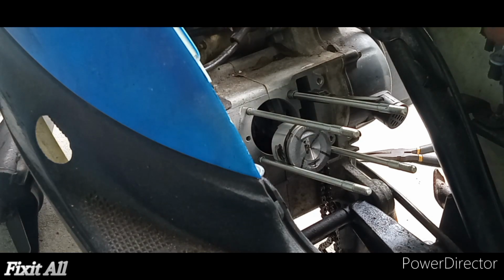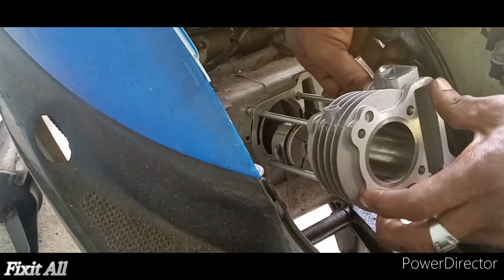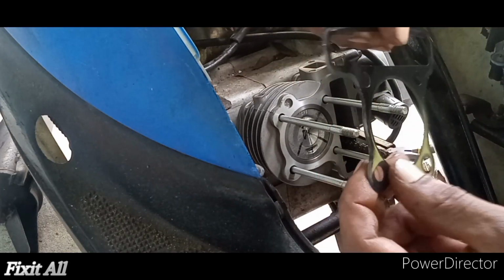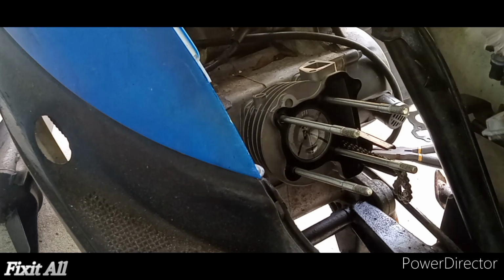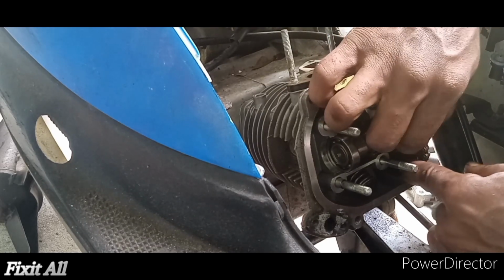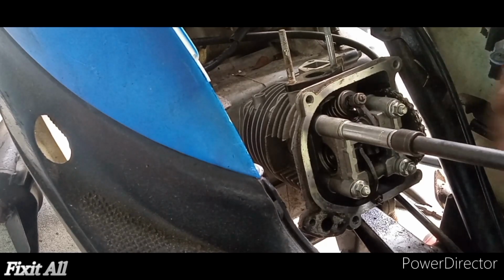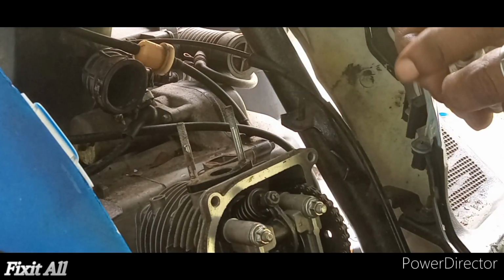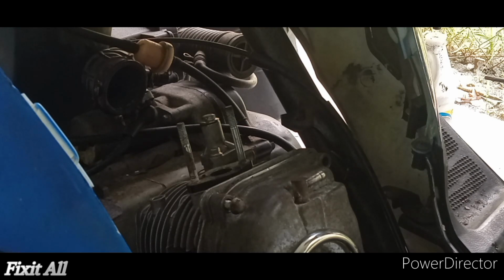GY6 50cc TOP END REBUILD/80cc BIG BORE KIT PART 3 FINAL RESULTS